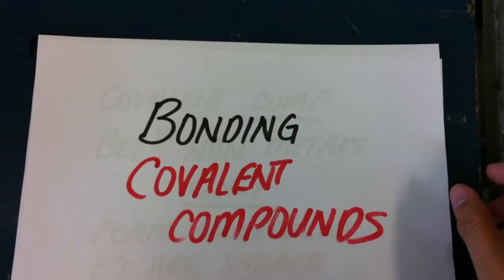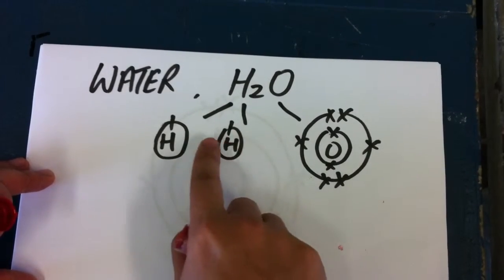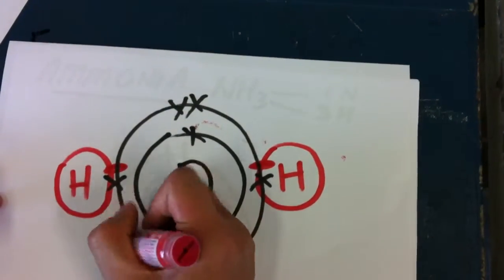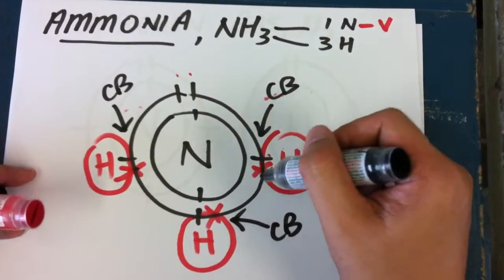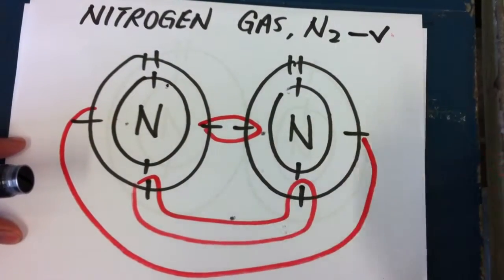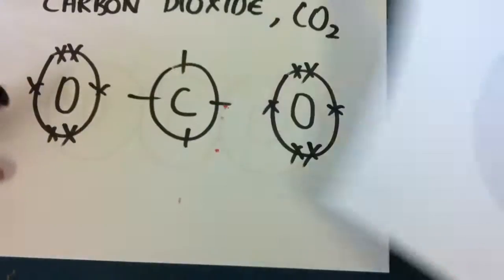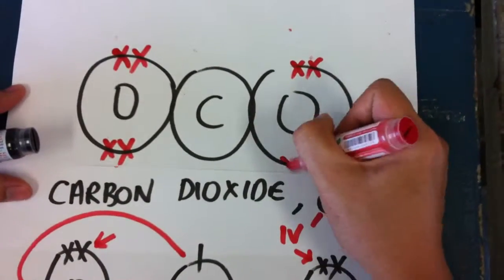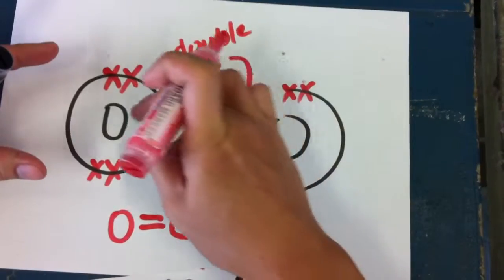Bonding Covalent Bond